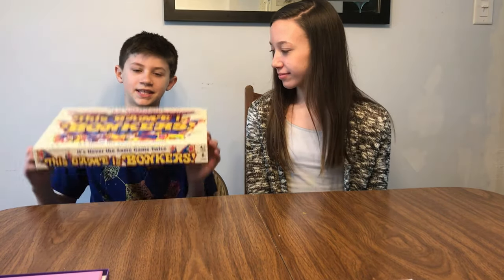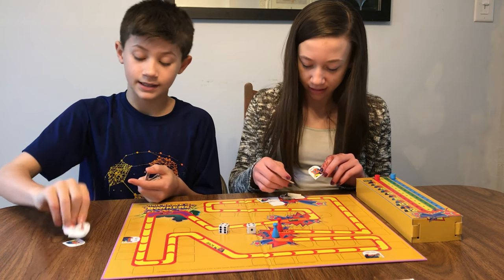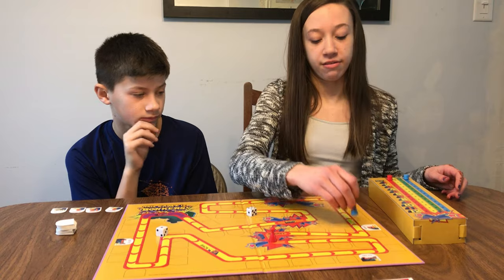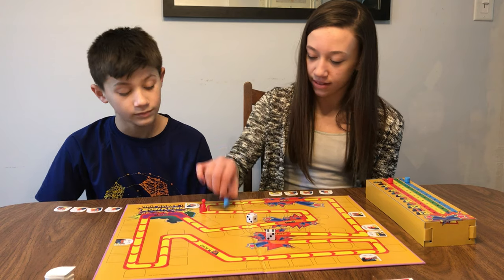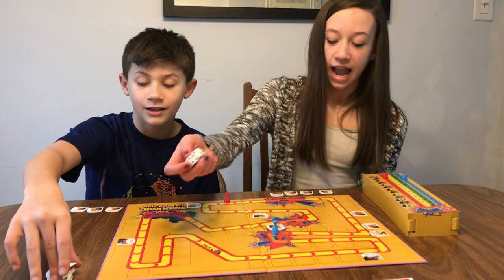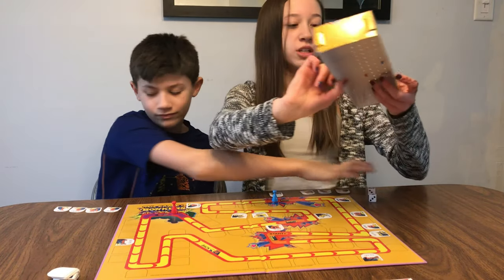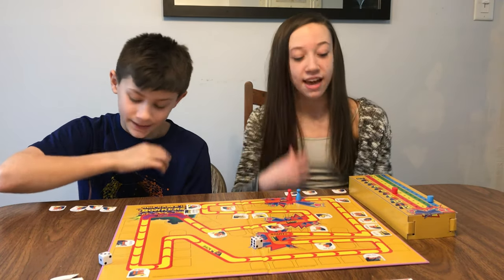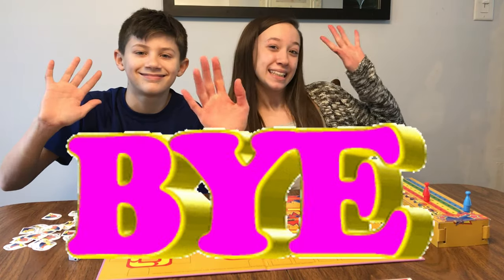How to Play This Game is Bonkers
Here's how to play This Game is Bonkers... this game really is Bonkers! It is super fun for friends and family, and the game always changes, so it is different every time you play!